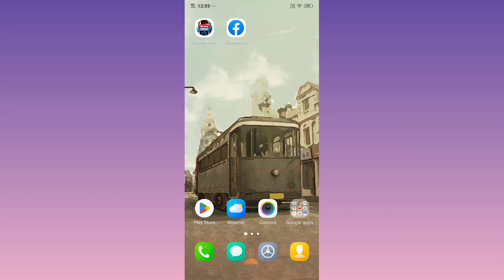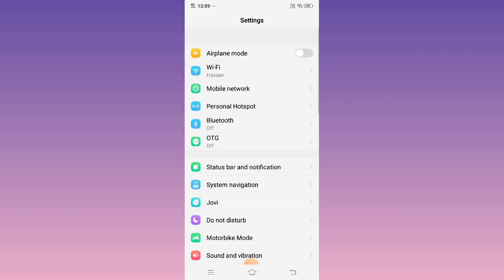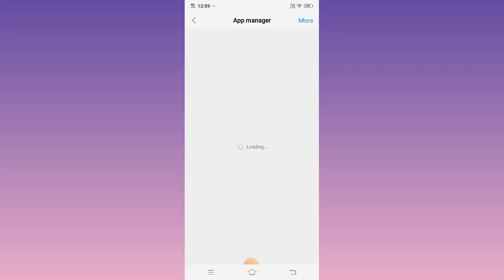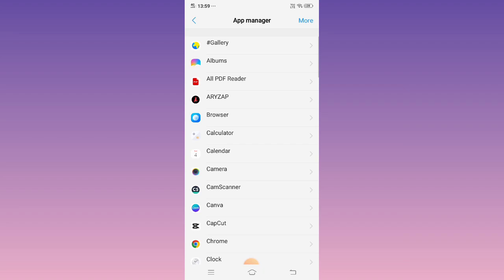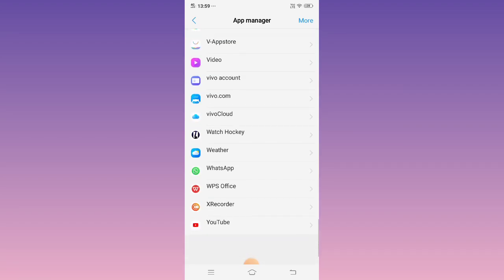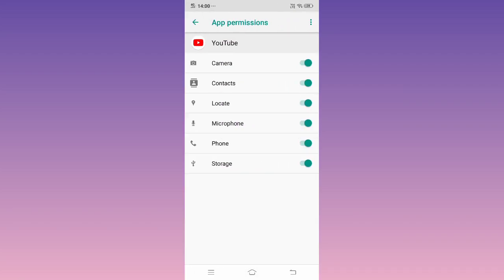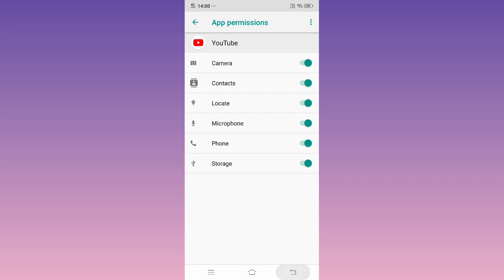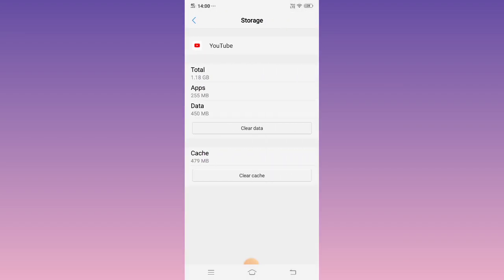How to Fix You Tube App Black Screen problem on Android Mobile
in this video, I will tell you How to Fix the YouTube App Black Screen problem on Android Mobile.
Encountering a black screen issue while using the YouTube app on your Android mobile? Don't worry! In this comprehensive troubleshooting guide, we dive into the common causes behind the YouTube app black screen problem and provide step-by-step instructions to resolve it. From simple fixes to advanced techniques, we've got you covered. Watch this video to regain a seamless YouTube experience on your Android device!